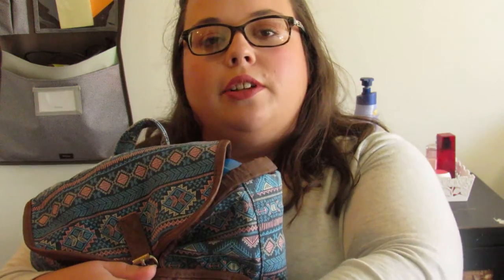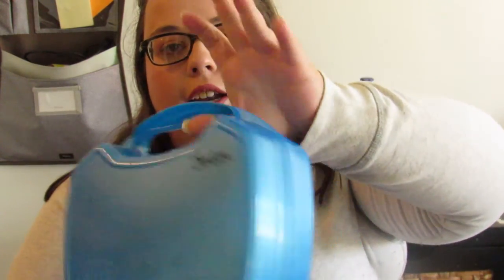What's Inside My Mom Bag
This is all about what i carry in my mom bag. The reason i carry it and how much!